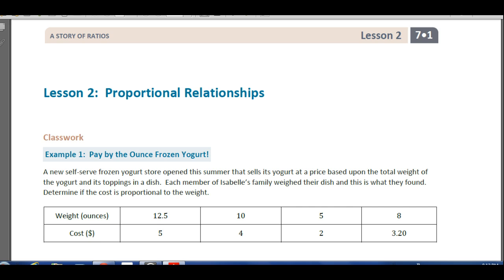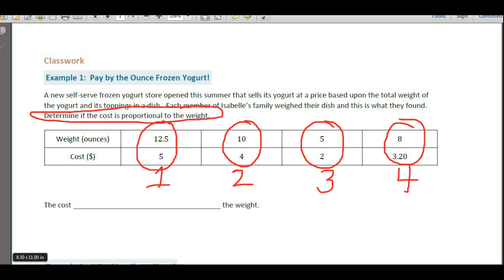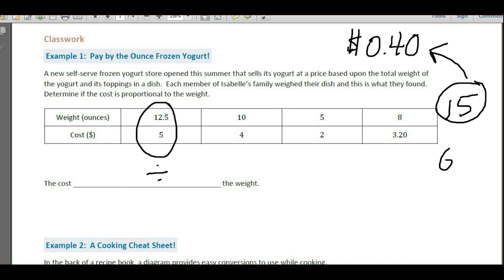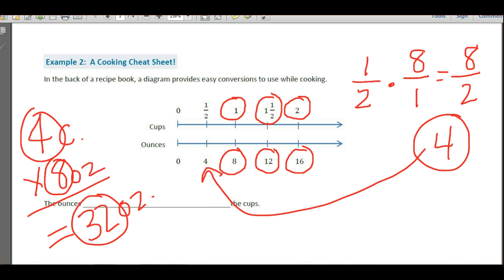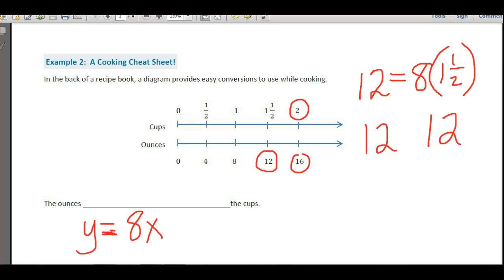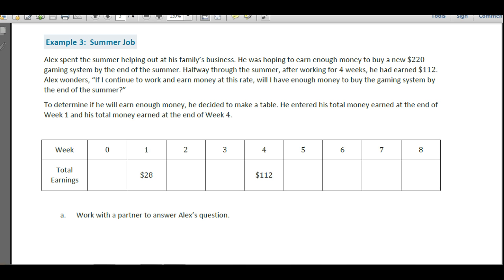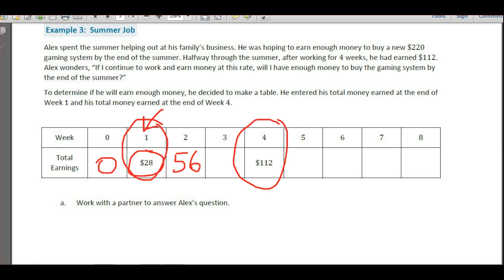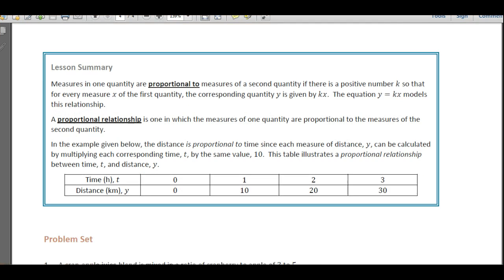Module 1, Lesson 2